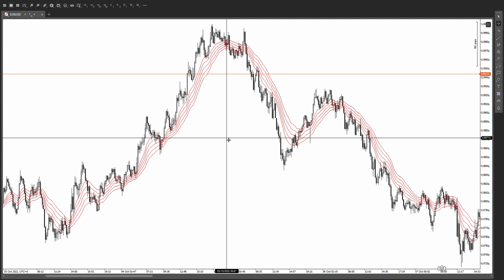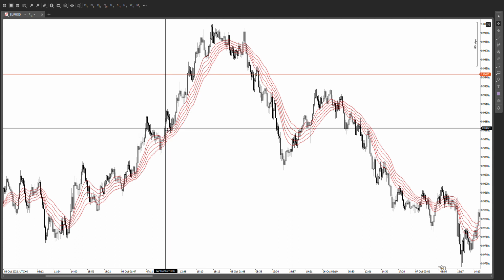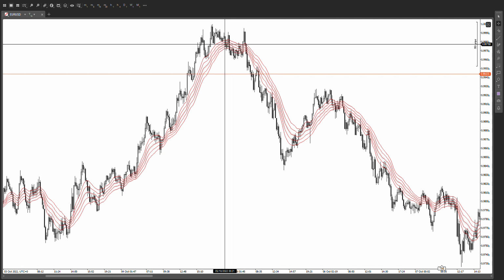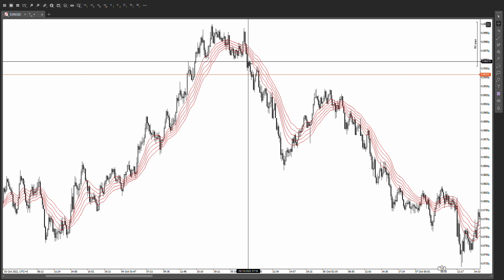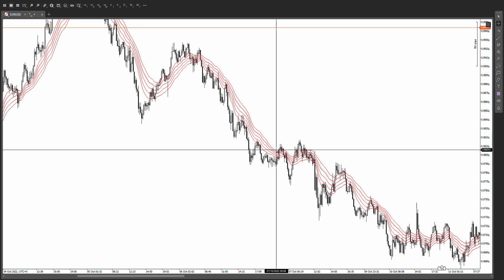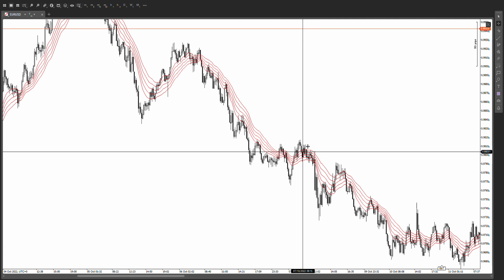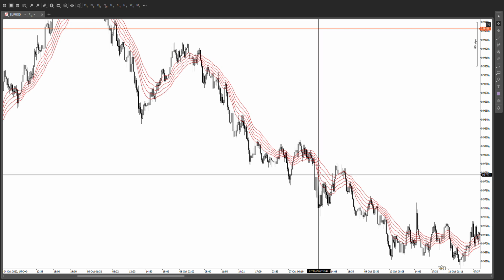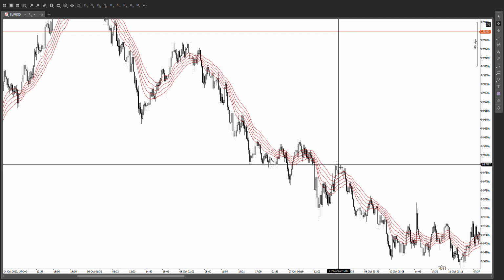Tick Charts and Bollinger Bands Strategy for EURUSD 1000 TICKS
How to use Exponential Bollinger Bands and Tick Charts (Constant Volume Bars) on EURUSD to filter the volatile moves. Strategy Settings:
1000 Tick Chart EURUSD
24 period Bollinger Bands (Exponential, 0.50 Deviation)
24 period Bollinger Bands (Exponential, 0.25 Deviation)
Platform: CTrader (has unbuit Tick Charts)
or Metatrader 4 using tick chart generator from ovo.cz